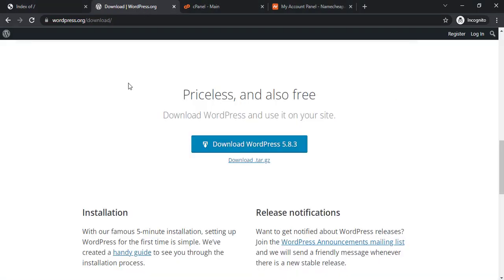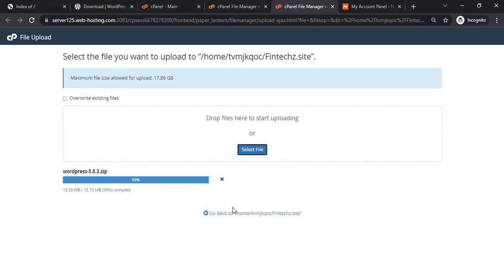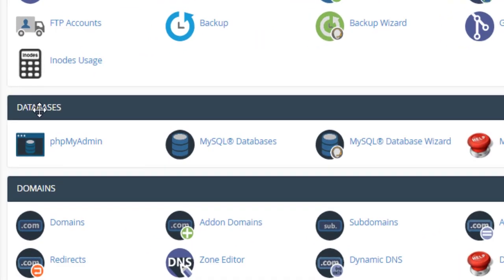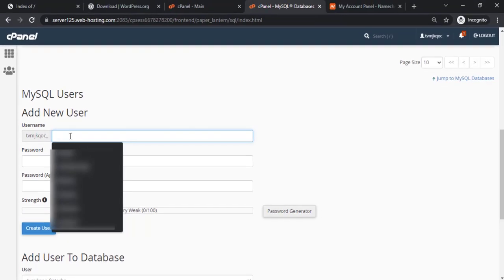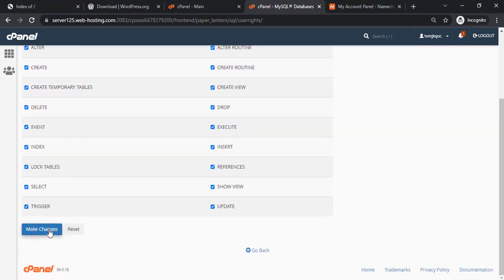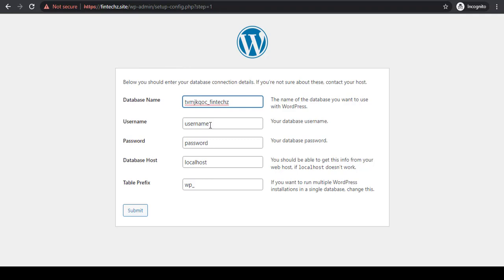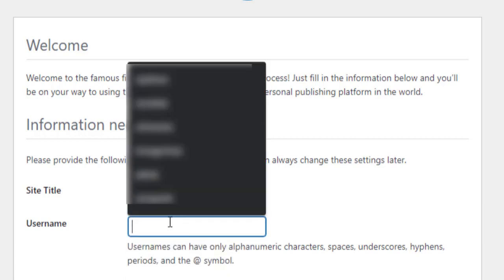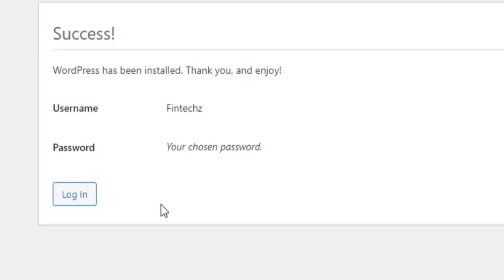How to Install WordPress Manually In cPanel for Beginners - Full Guide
In this video tutorial, you will learn how to install WordPress manually on cPanel with any web hosting sites (Namecheap, Godaddy, Hostgator, etc).